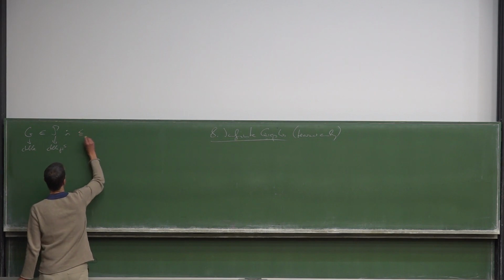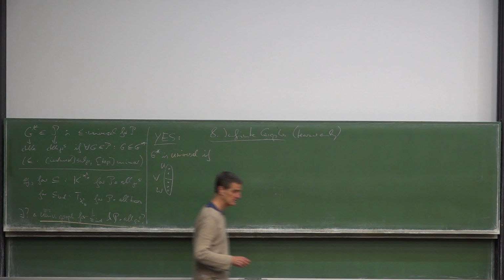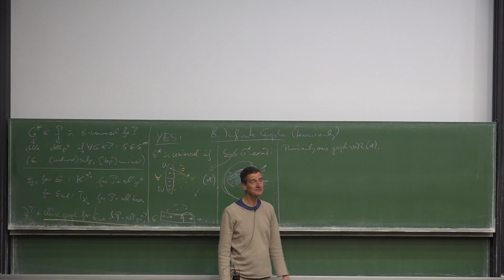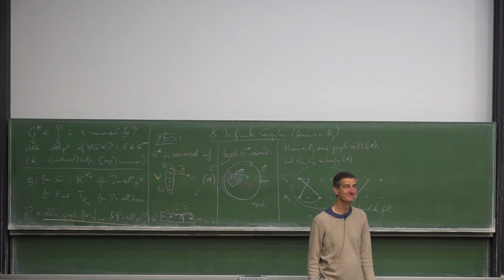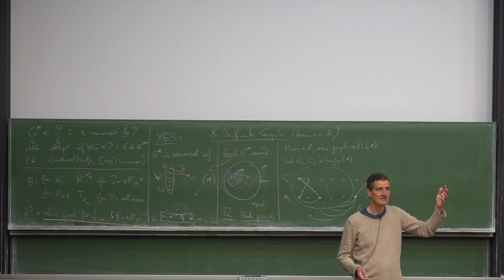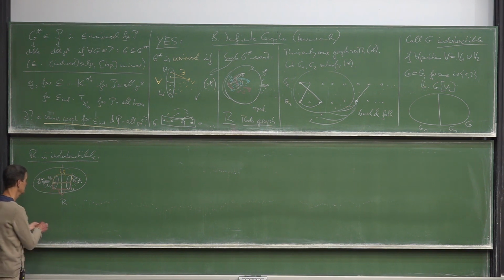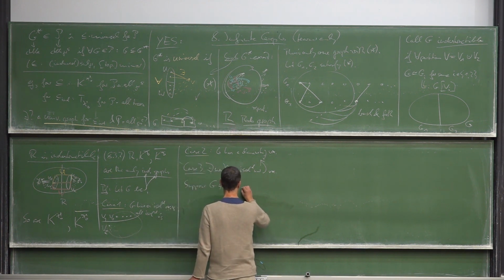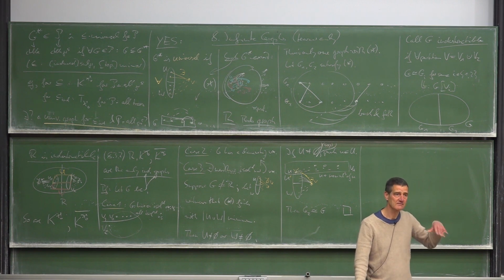Graph Theory, Lecture 19: Infinite graphs sample: universal graphs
Notion of universal graph, given a graph property and relation. Property (*), at 12:20.
The Rado graph R: universal for all countable graphs wrt induced subgraphs (from 6:30).
Uniqueness of R: every two graphs with property (*) are isomorphic (from 14:30);
proof by back-and-forth technique.
Properties of R: it's transitive; homogeneous; oblivious to finite changes; indestructible.
Proof that R, the countable complete graph, and its complement, are the only indestructible graphs
(8.3.2; from 37:47). Universal graphs for the minor relation; conjecture about these (53:00).
Covers Chapter 8.3.